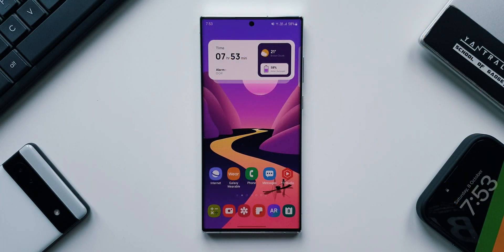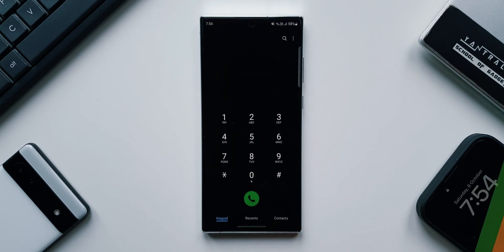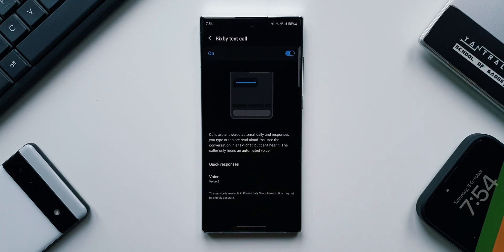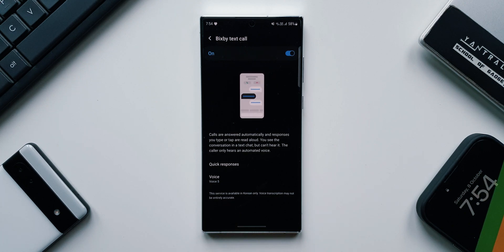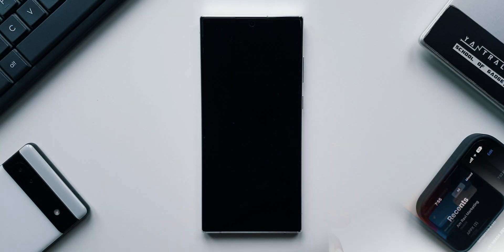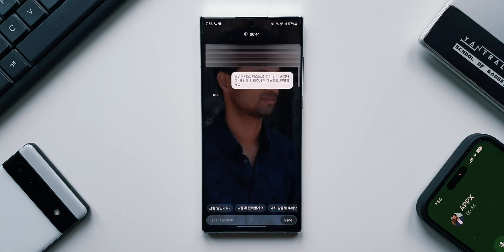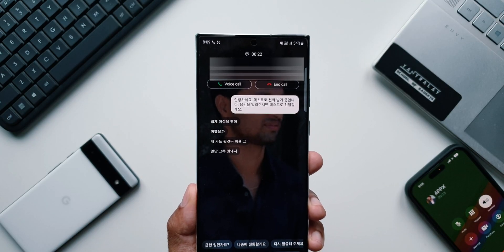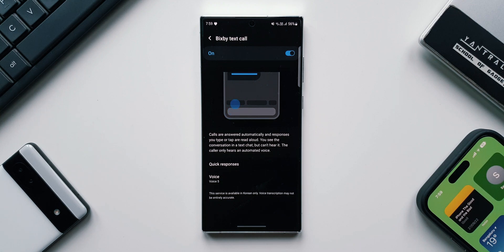Samsung's BIXBY TEXT CALL FEATURE to One UI 5.0 & This will Change the way we make Calls!